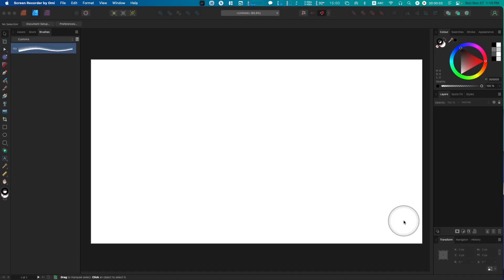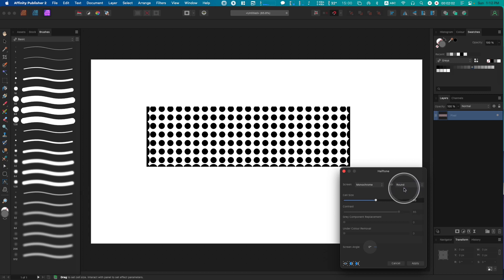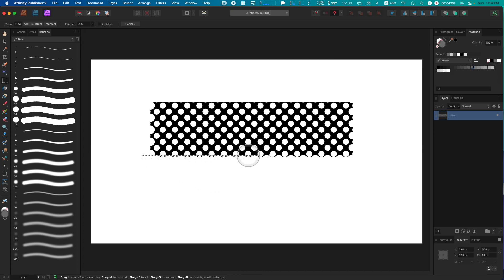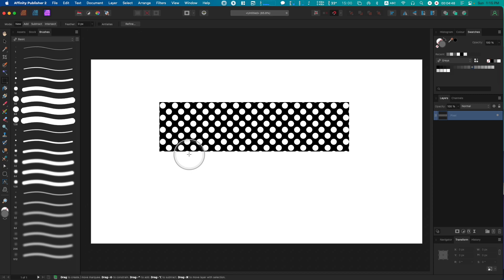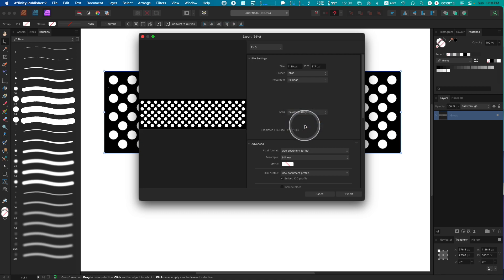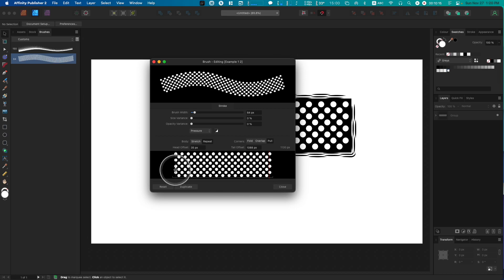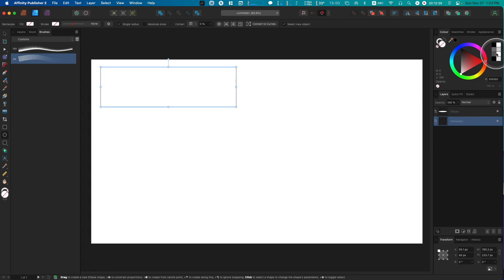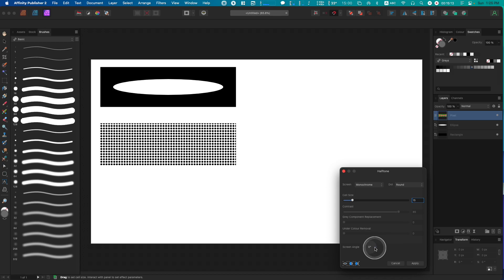Affinity Publisher 2: How To Create Quick Vector Halftone Brushes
In this session, I talk a little about creating simple vector halftone brushes using Affinity Publisher 2 and Studio Link. I start with an overview of the process and finish up with a review of important tips to remember.

!! My Links !!